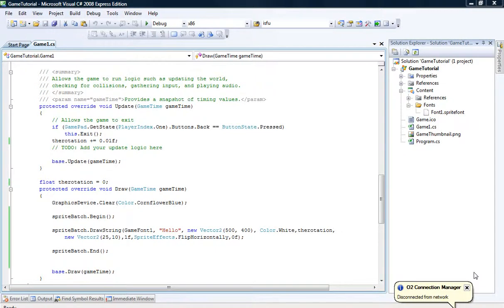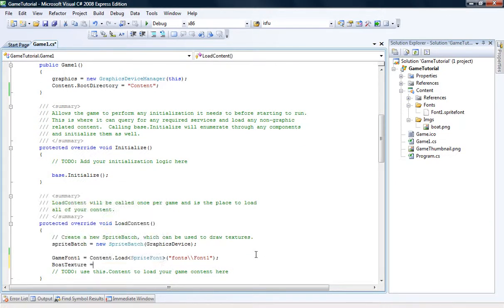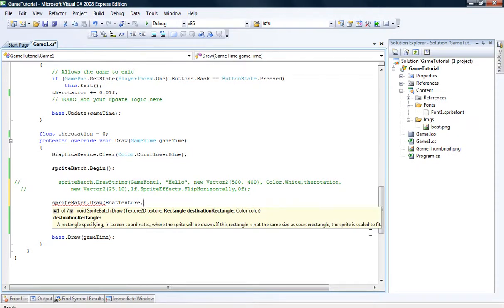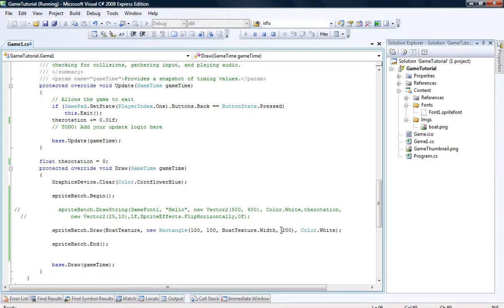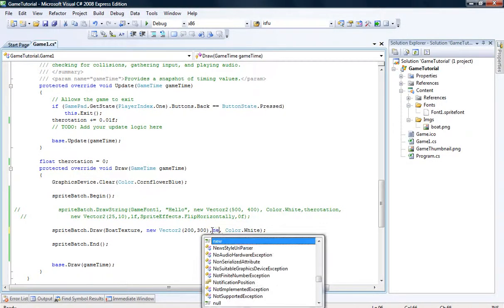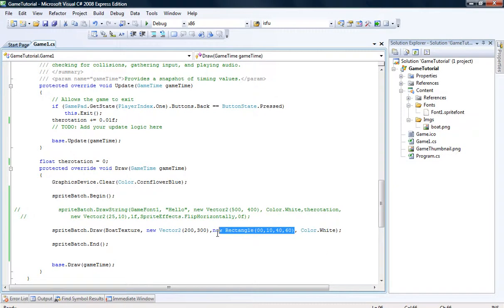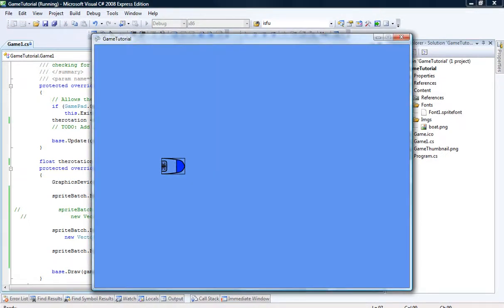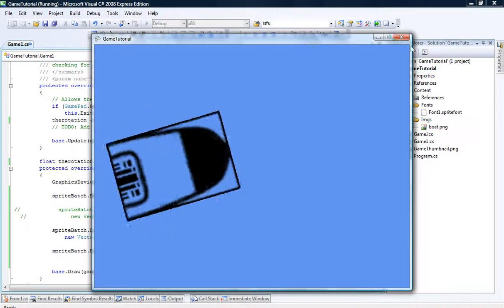Chapter 202 Drawing imgs to screen